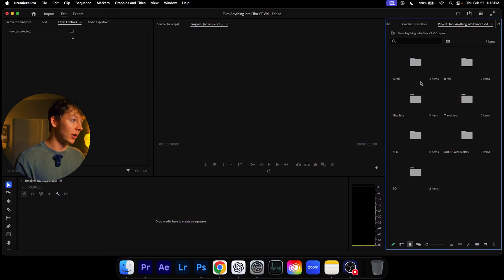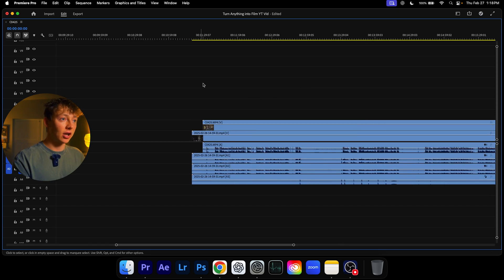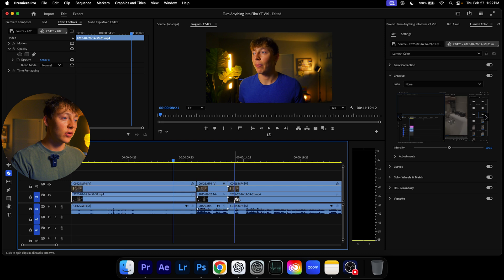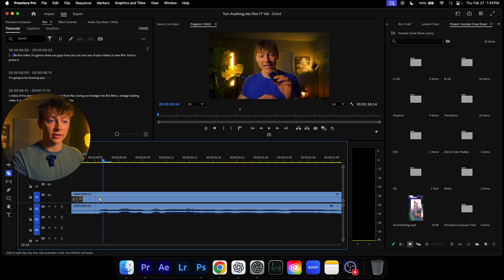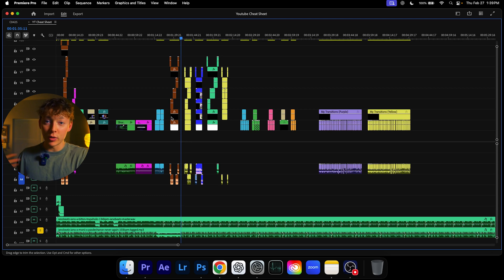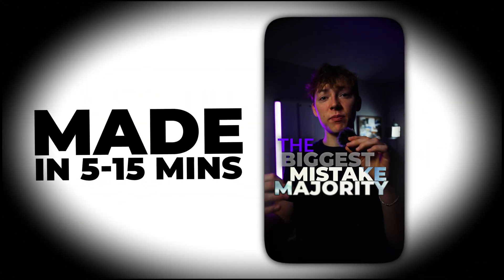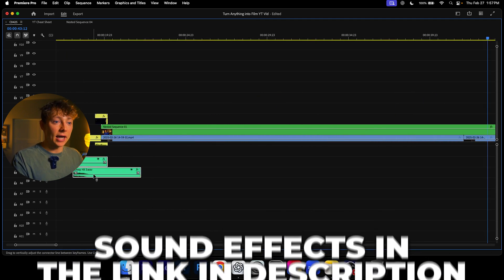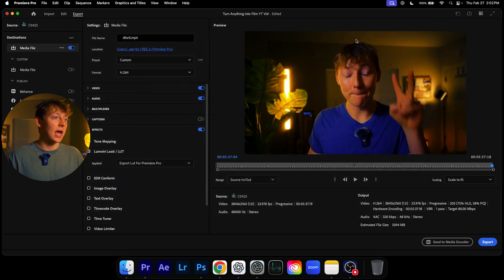How To Edit Youtube Videos EXTREMELY FAST in Premiere Pro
Luts & Vignettes: (Used in video)

Time Codes:
00:00 - Intro
0:17 - Setting Up Everything
2:05 - Synchronizing Clips
2:59 - Systemizing color grading
5:22 - Systemizing cutting your clips
7:03 - Trick #1 Using Key L To speed up talking
7:31 - Trick #2 Using Markers For Animations
8:05 - Trick #3 How to Shorten Hooks
10:11 - Most IMPORTANT Systems!!!
17:19 - Exporting